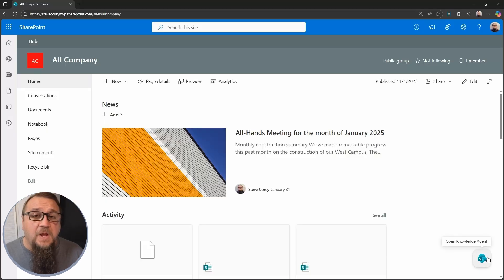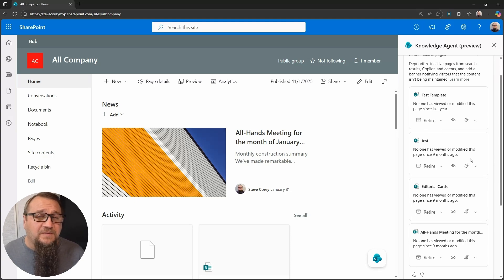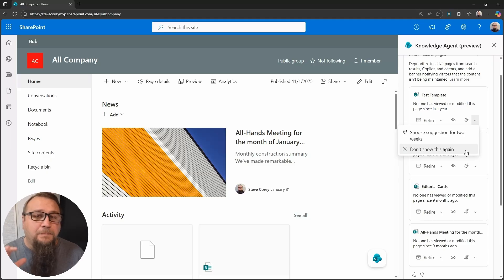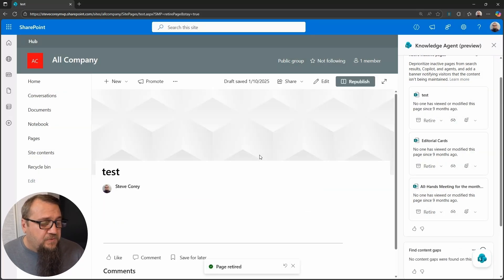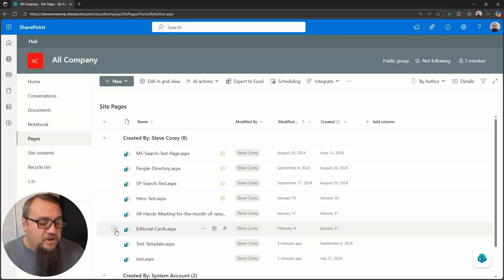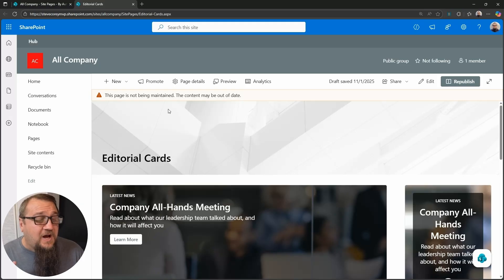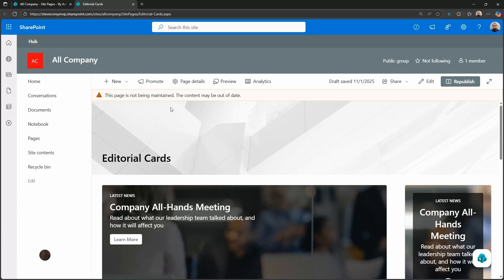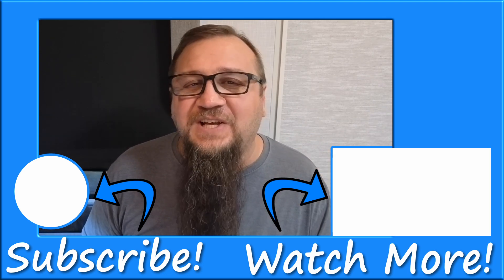How To Find Inactive Pages In Your SharePoint Site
This video shows a brand new way to find and remove inactive pages in SharePoint.

About this video:
This videos covers a feature of the Knowledge Agent in SharePoint that helps site owners find and retire old pages in SharePoint.